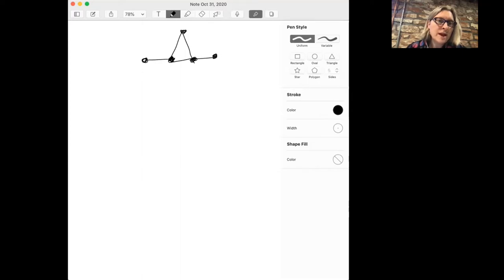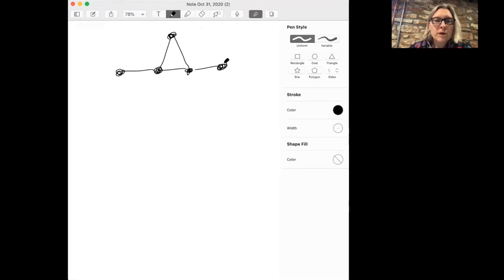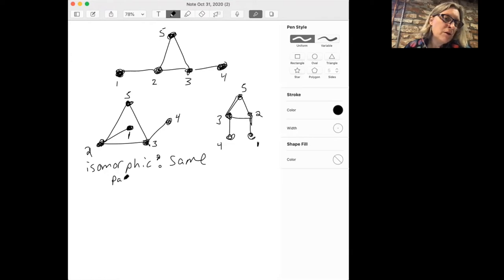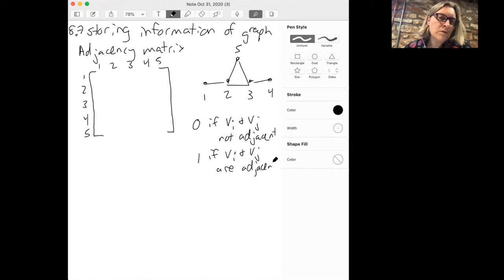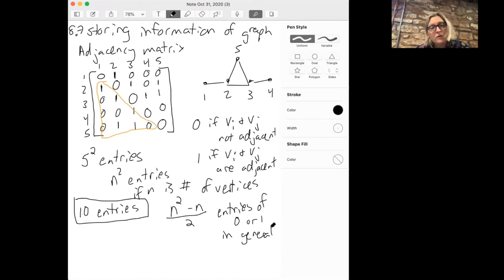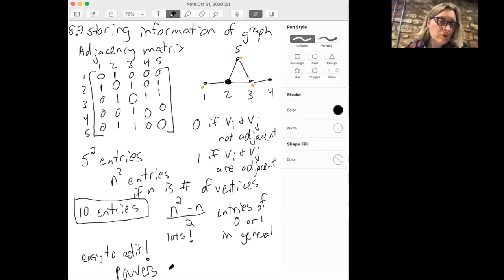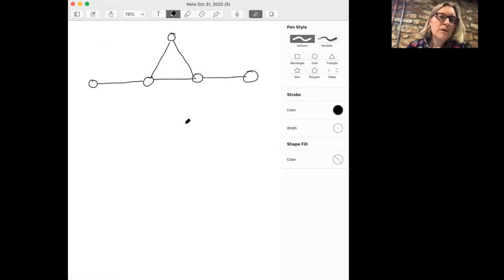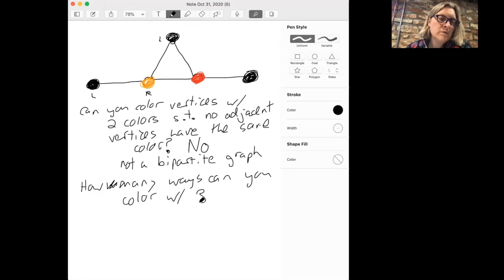Graphs in Combinatorics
In this video we introduce the concept of a graph.

Course: Math 301 at Colorado State University
Lecturer: Rachel Pries